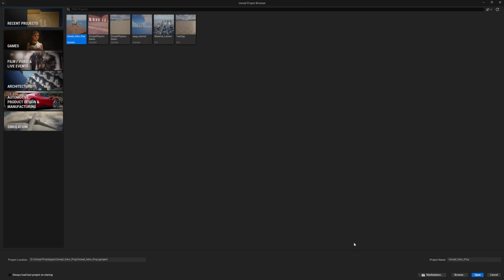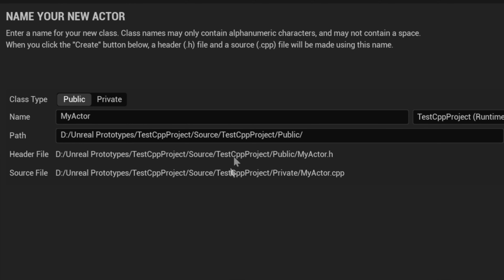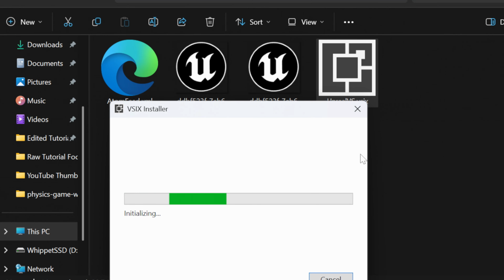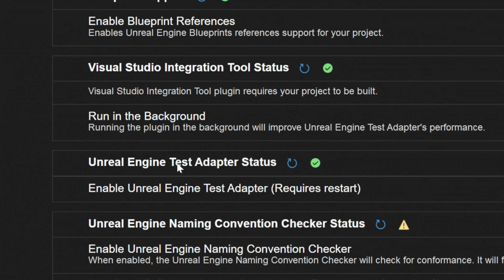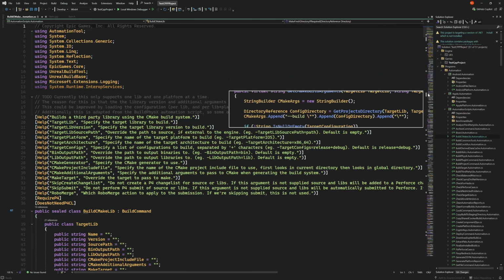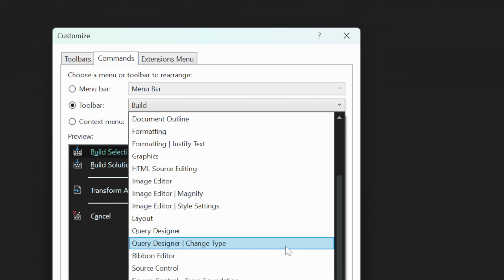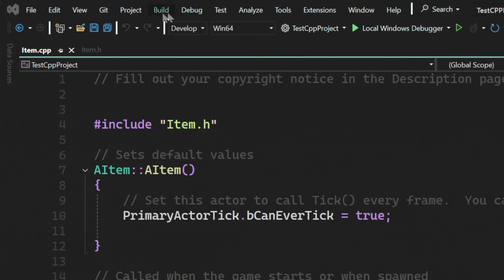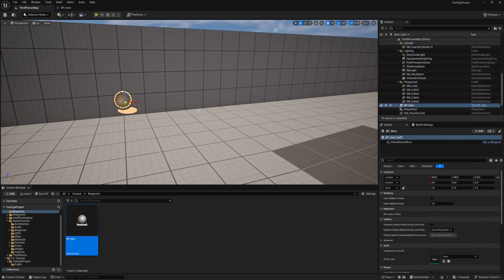C++ in Unreal Engine - 04 - Create C++ Project in Unreal and VS Setup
Part of a series focusing on how to program in C++ for Unreal. These videos assume a basic knowledge of programming, and is to serve as a transition from Blueprint node programming to integrating C++ into games created in the Unreal Engine.